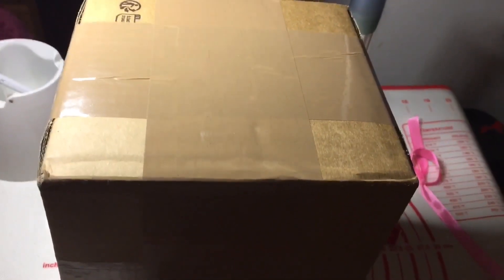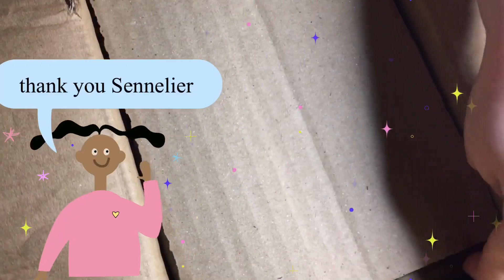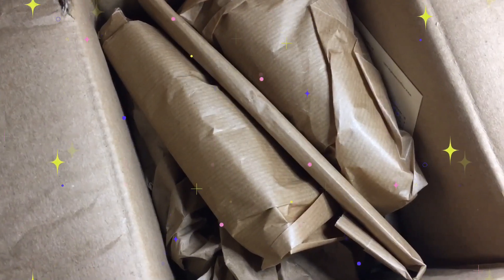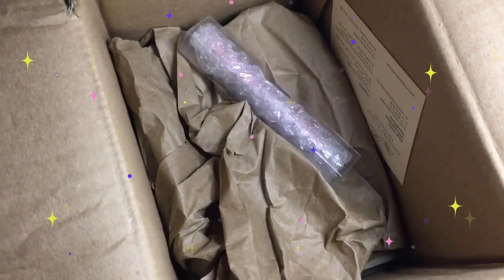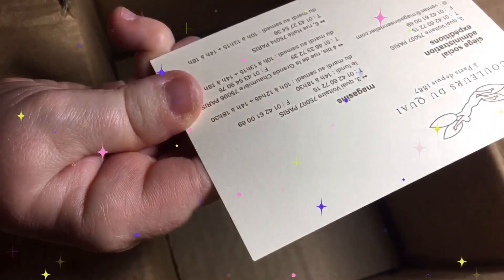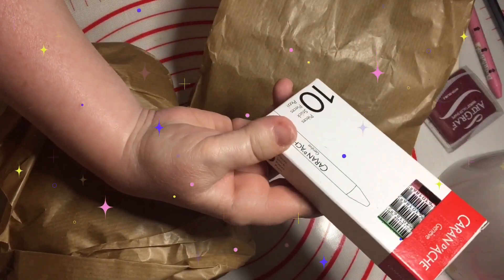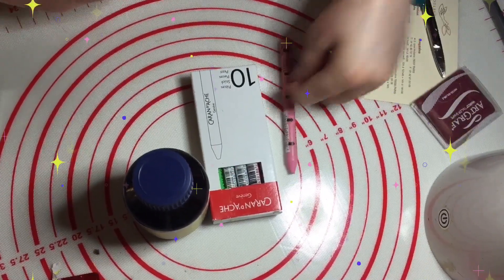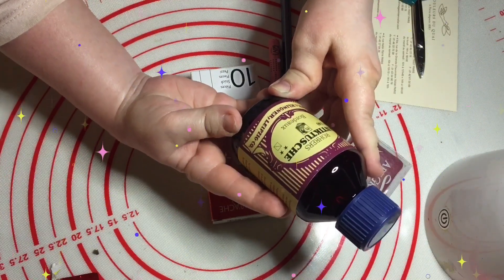Unboxing my first EVER order from Sennelier art store in Paris France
Unboxing my first ever order from the Sennelier art store in Paris France.

show your support by sending me something from my wish list (only if you can afford it!) no pressure 😊 you need to log into your Amazon account over on Amazon.fr first. Then click my link 👇

( I can no longer accept parcels from the USA or United Kingdom directly due to new customs fees France has introduced) My new Amazon Wish list fixes the issue. Login to your account then Create a French Amazon account.

Faber Castell pencil roll

Lamy Al-Star Broad nib fountain pen

2 conte sketching pencils

Royal Talens 12x12cm sketchbook

(USA) better value option of getting prismacolor pencils:

(USA) 12 pack prismacolor ColErase pencils

Sakura koi medium waterbrush

Sailor Fude fountain pen

Daler  Rowney Aquafine watercolor set

London seventeen Wimbledon backpack

Steadtler eraser pack of 4 😍

Bic crystal Up biros

VLLO

iMovie

                        💝About me💝
Hi

❤️Music from ❤️